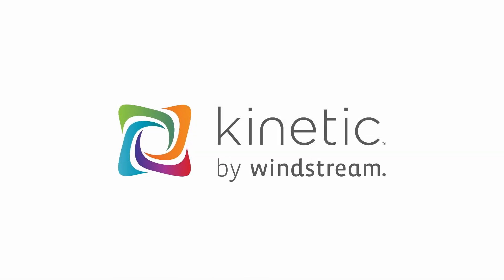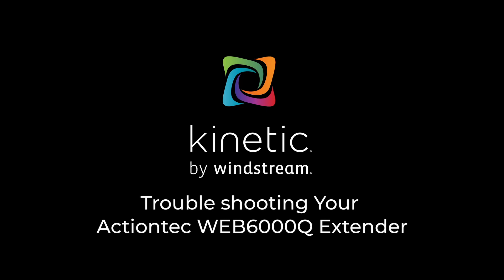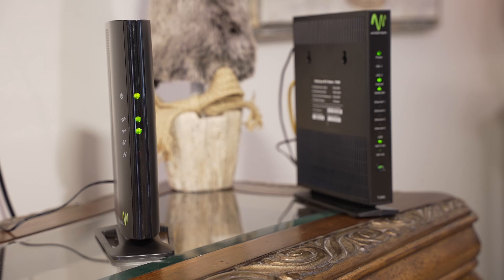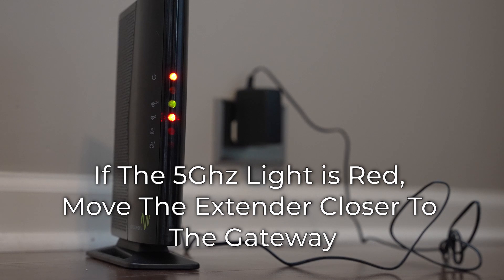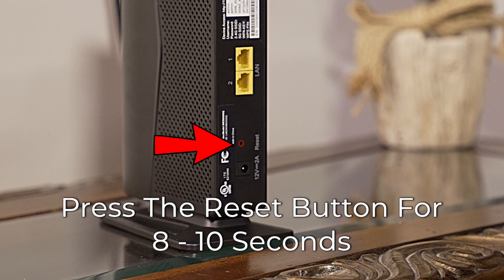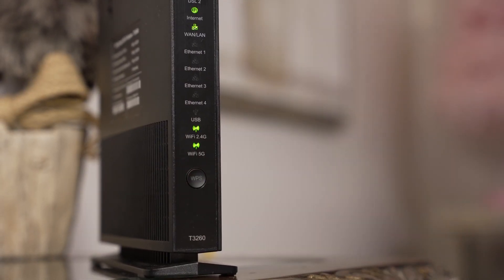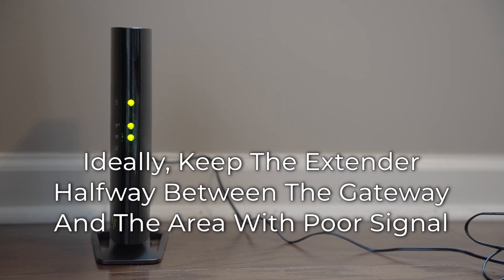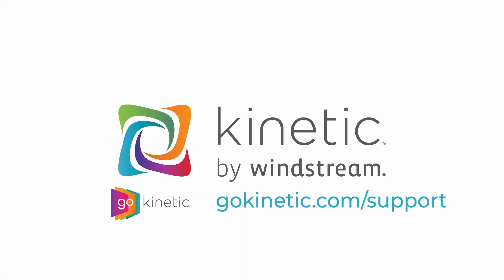Tips to Troubleshoot Your Kinetic Actiontec WEB6000 Wi-Fi Extender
Welcome to your troubleshooting guide for your Kinetic Actiontec WEB6000 Wi-Fi extender! We know how important solid wi-fi coverage is throughout your space. This video will guide you through troubleshooting your Wi-Fi extender in order to get the most coverage throughout your home.

You can access other FAQs, chat with us and manage your Wi-Fi connection all from the Go Kinetic app.